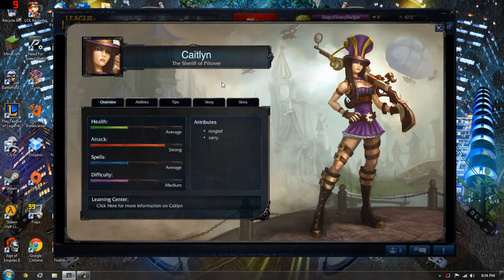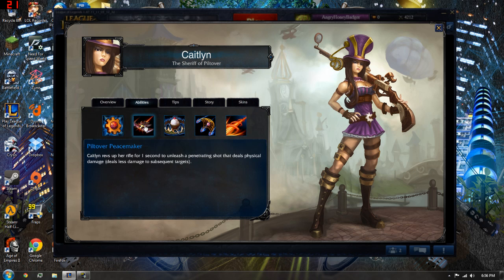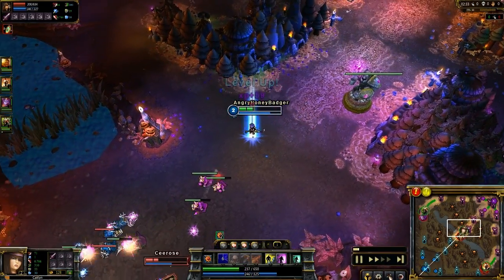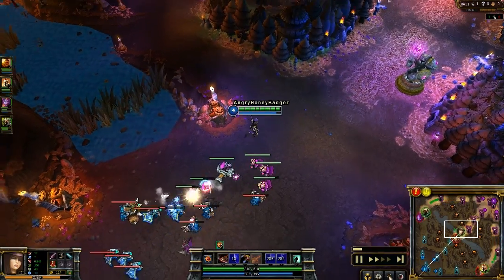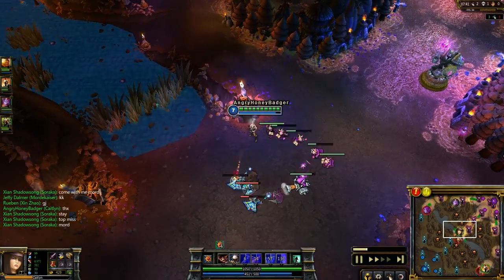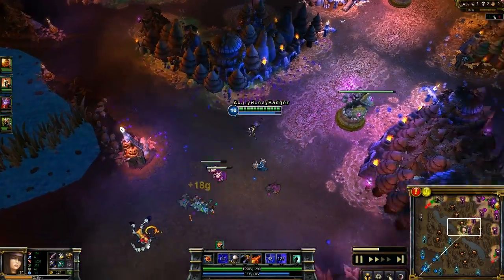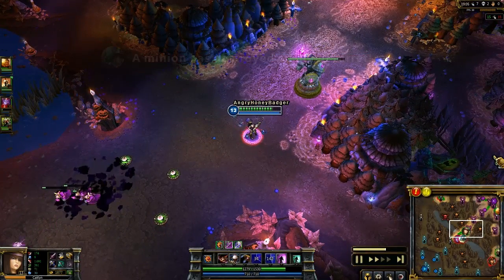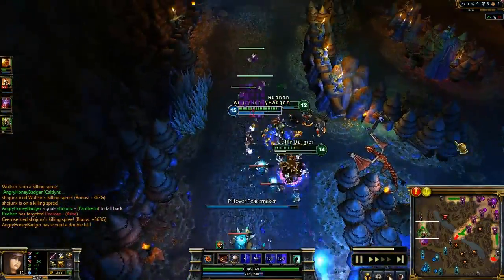League of Legends - Caitlyn Build - with Commentary